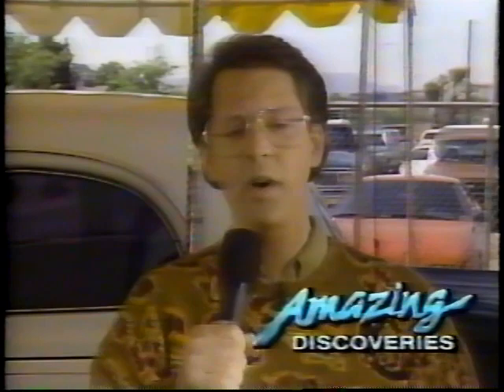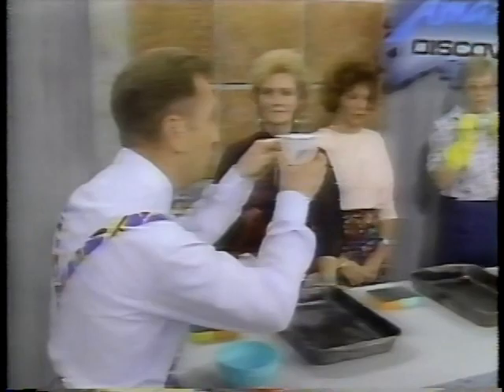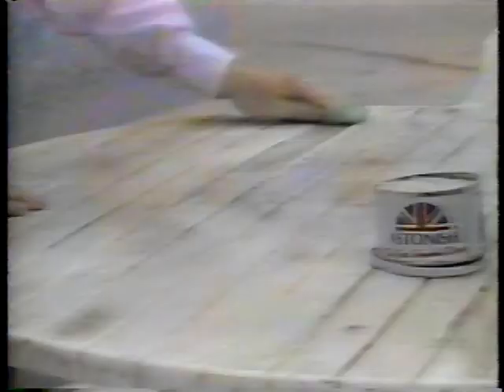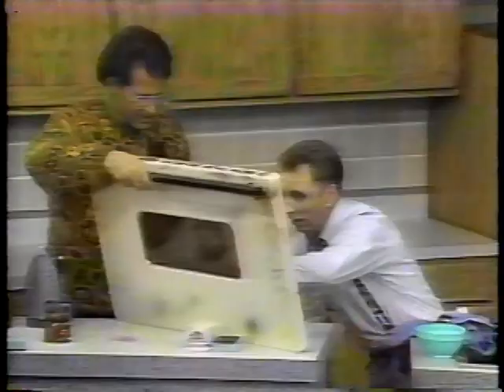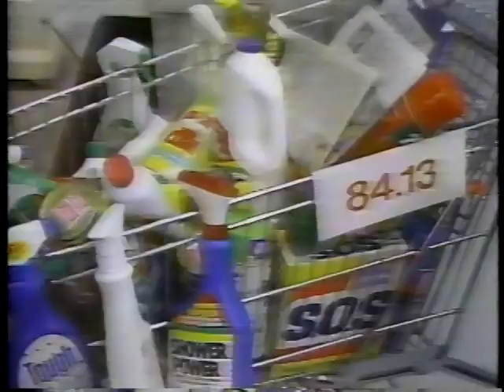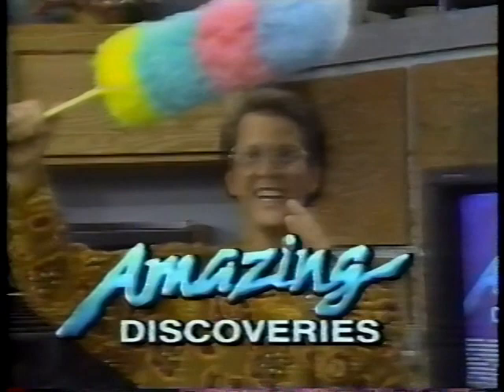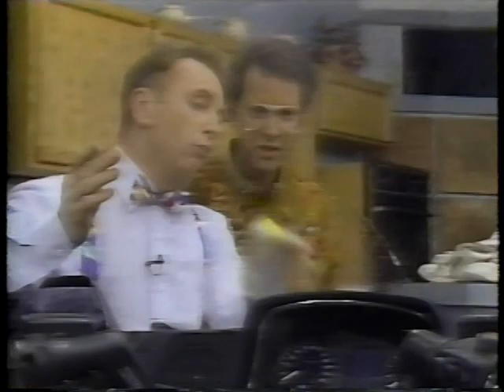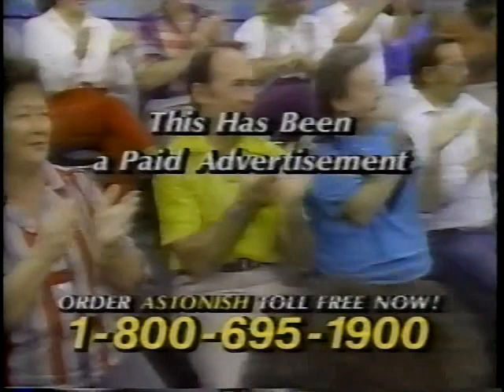Amazing Discoveries - Astonish - 1990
Amazing Discoveries” was a late-night insomniac fueled INFOMERICAL!  Before the internet, Before QVC, and Before Billy Maze … Mike Levy (1948 – 2003,) was “America’s Pitch Man” for products “As Seen On TV” you see in today’s retail.

Most of these clips aired between 1989 – 1992 when cable networks signed off the air at midnight!